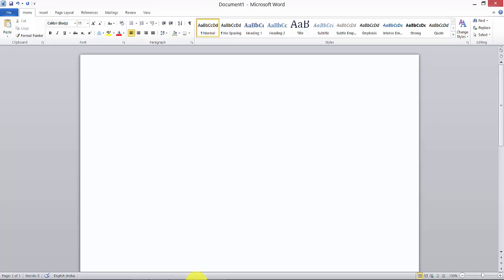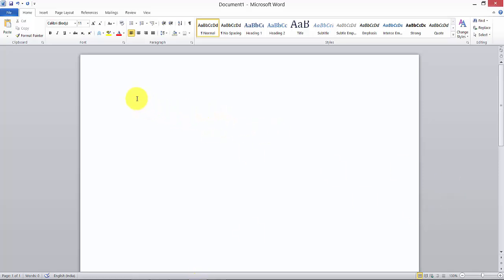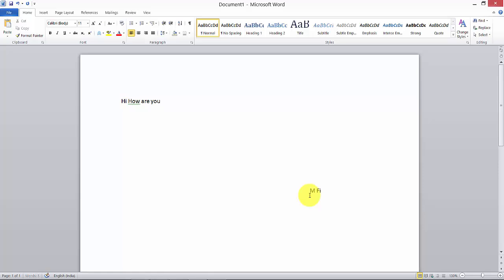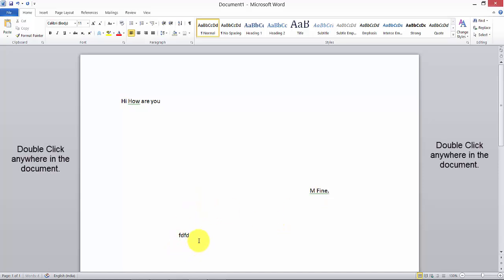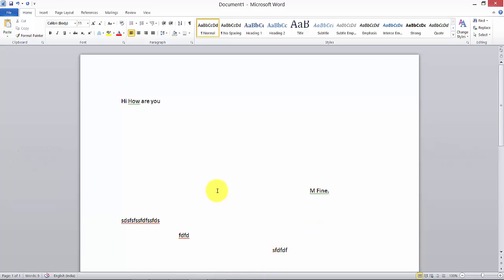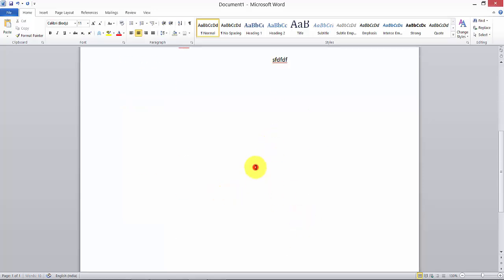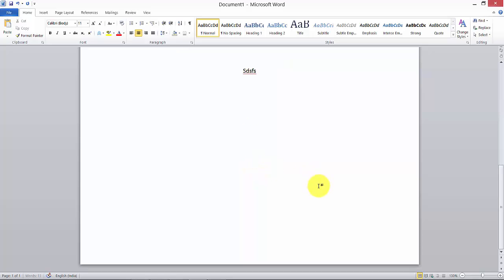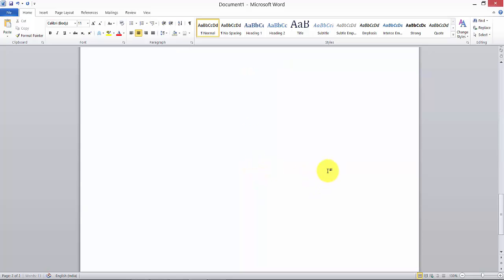How to type anywhere in the MS word document?